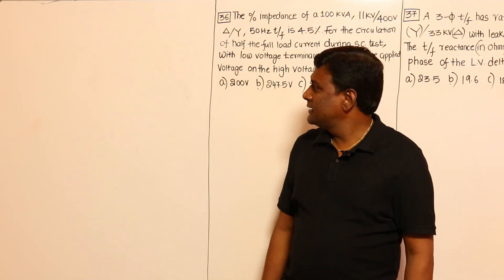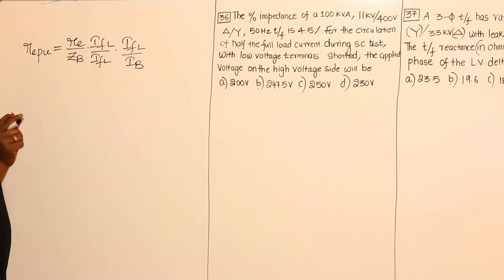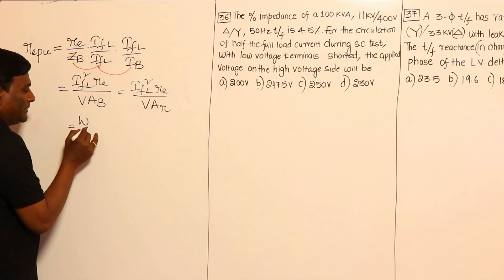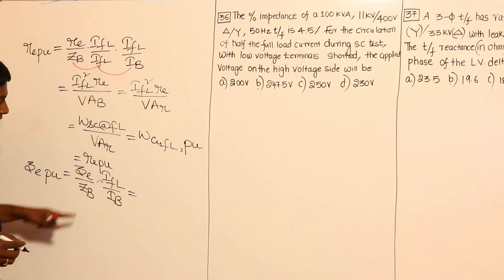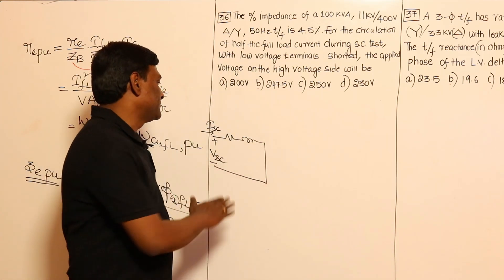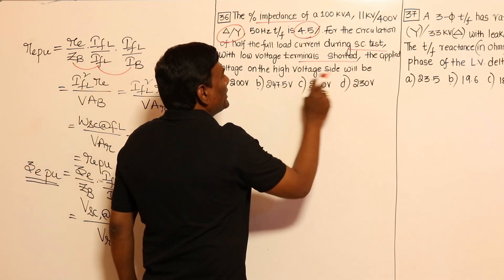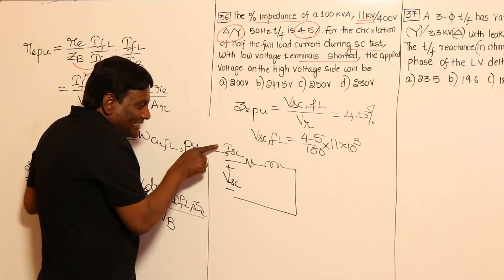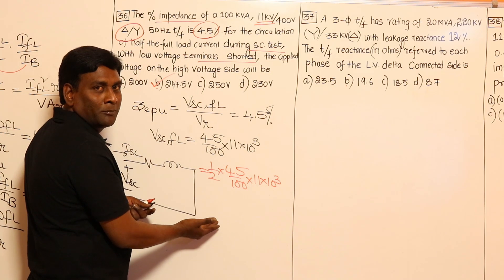Per unit Quantities in Transformers | Problem set 1 | Electrical Machines | Gate Lectures by KN Rao